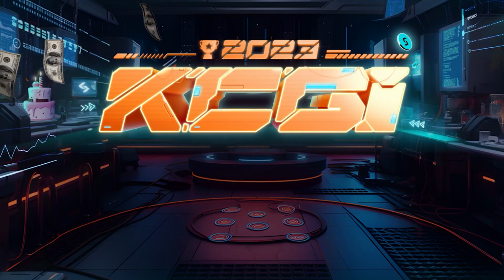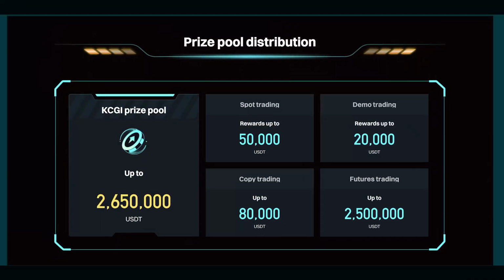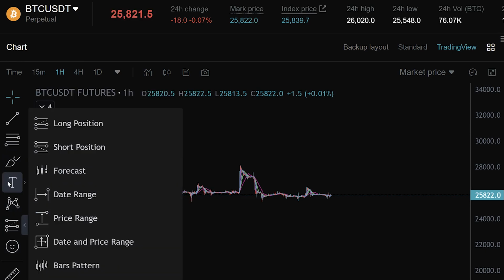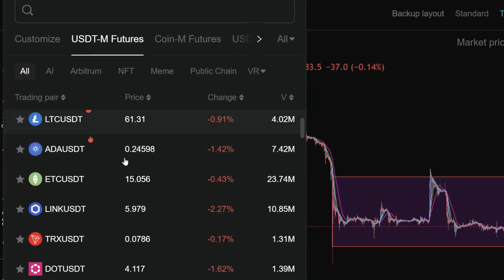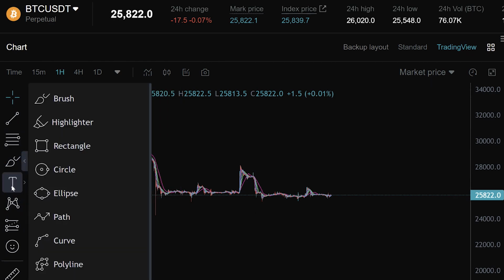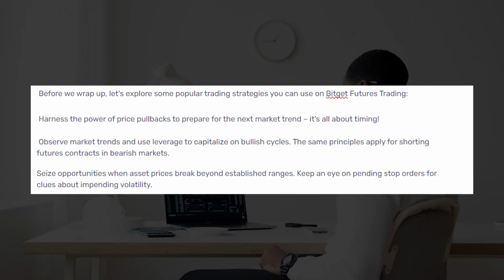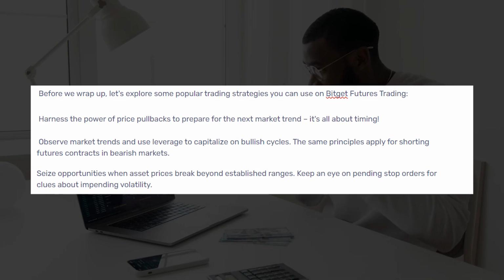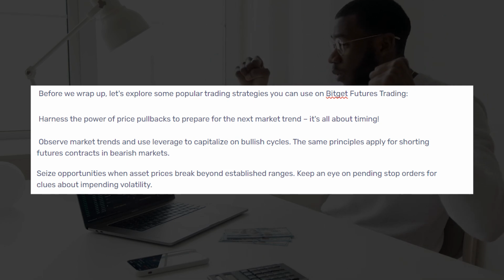Bitget futures trading fest! Join kCGI and conquer the futures trading competition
Bitget Futures Trading is popular among pro traders and has a reputation for excellence. Check out this video about Bitget KCGI 2023 for futures trading competition and join to become a champion!